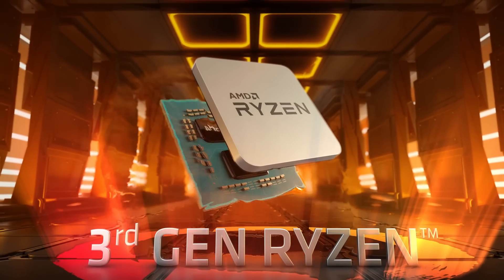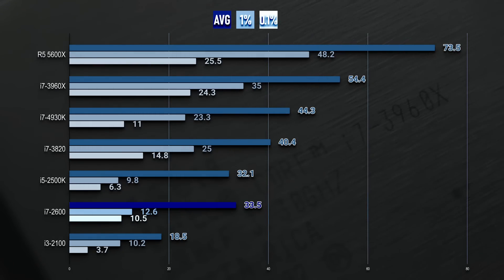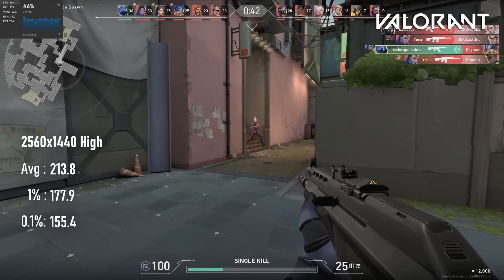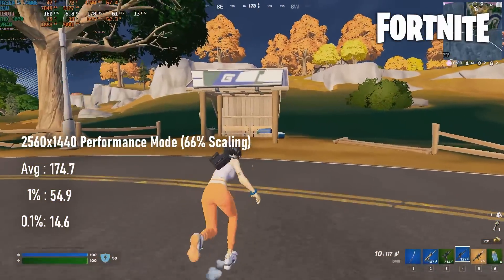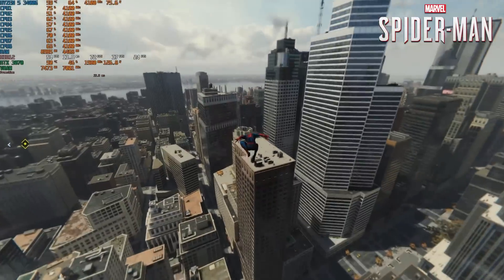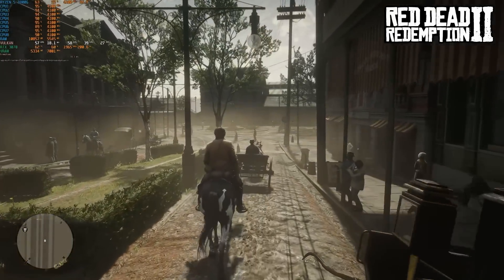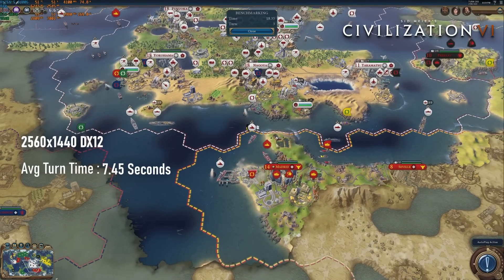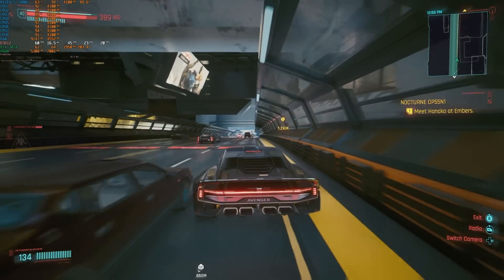Can the Ryzen 3400G Keep Up With a REAL Graphics Card?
Testing the Ryzen 5 3400G in 9 popular and demanding games in 2022, using an RTX 3070 discrete GPU.

The Ryzen 5 3400G's popularity as an all-in-one gaming solution increased during the GPU shortage of 2021 and 2022. Now that affordable discrete GPUs are becoming more common again, can this somewhat aging architecture still perform in modern games, or should you upgrade?

00:00 Ryzen 5 3400G vs. 2022
00:49 Background: History of the Ryzen 5 3400G
02:15 Test System: Ryzen 5 3400G, 16GB DDR4-3200, RTX 3070
02:40 Gaming Benchmarks
02:43 Benchmarks: Valorant
03:28 Benchmarks: Battlefield V
04:00 Benchmarks: Fortnite
04:39 Benchmarks: Overwatch 2
05:10 Benchmarks: Spider-Man Remastered
05:42 Benchmarks: Cyberpunk 2077
06:19 Benchmarks: Red Dead Redemption 2
06:44 Benchmarks: Elden Ring
07:12 Benchmarks: Civilization VI
07:33 Synthetic Benchmarks: CPU-Z, Cinebench R23, Time Spy & Firestrike
07:48 Is the Ryzen 5 3400G still worth it?